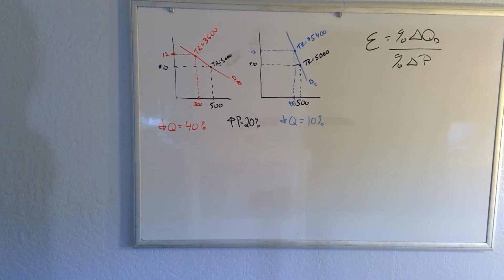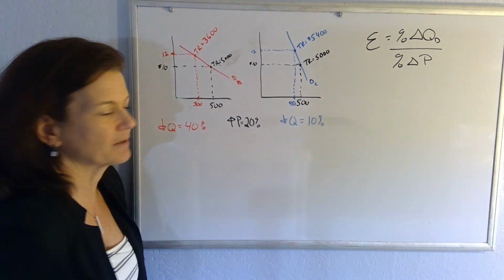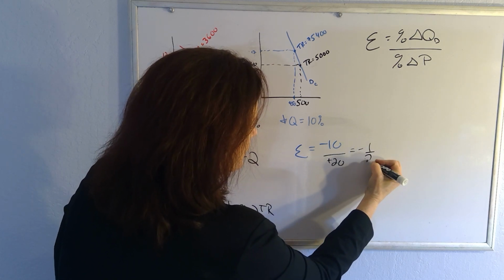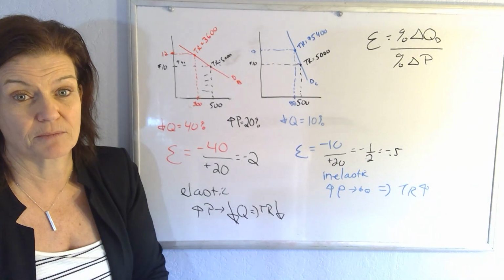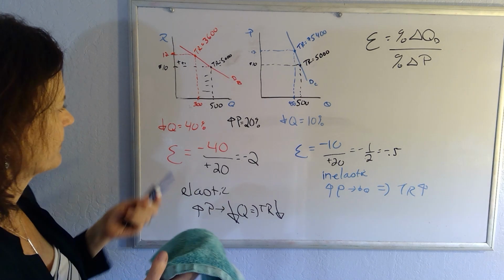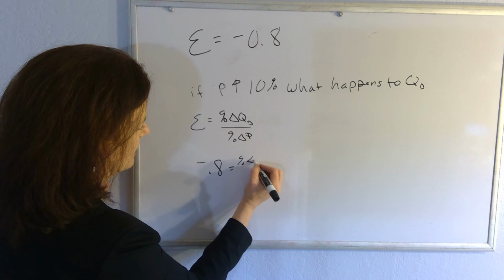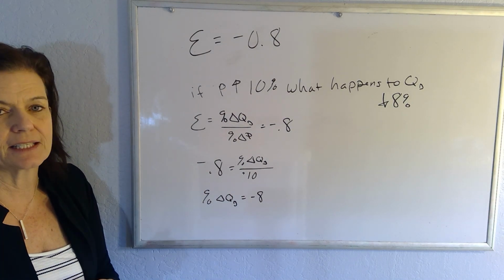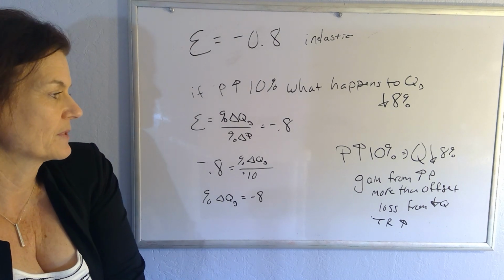Elasticity: Numerical examples